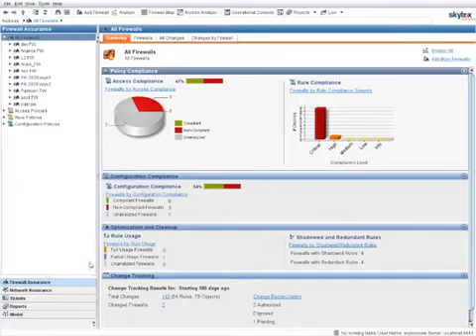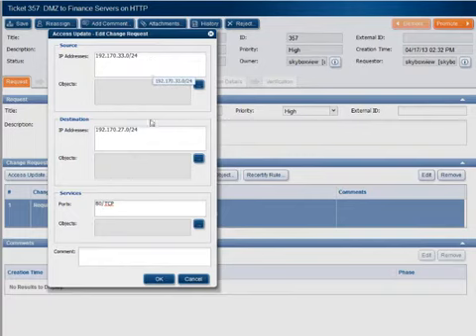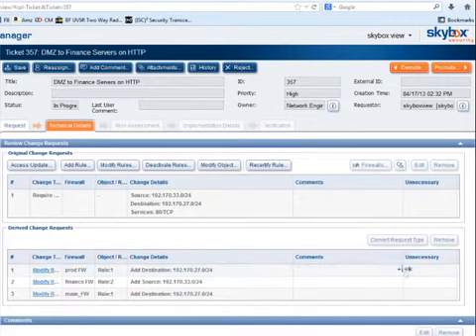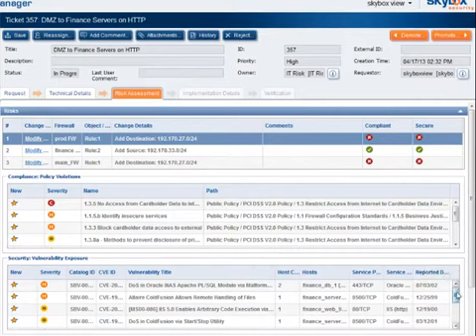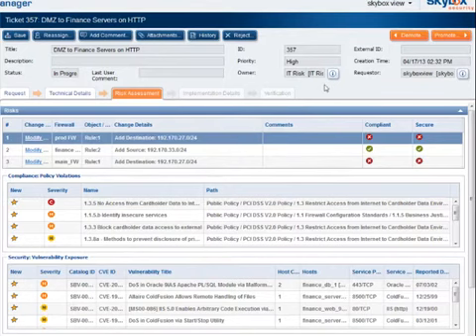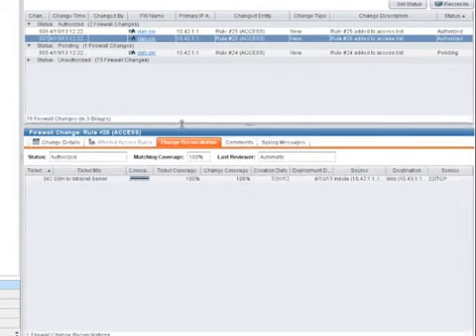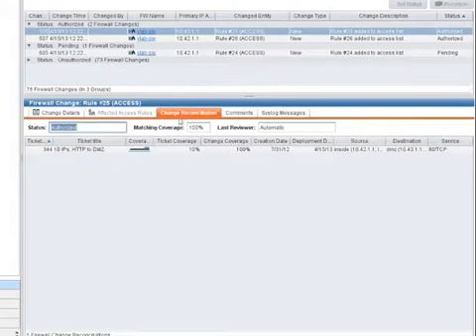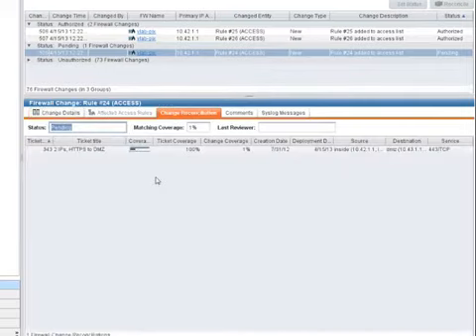6 Change Management 2013